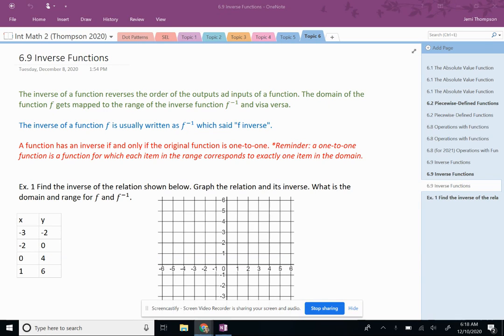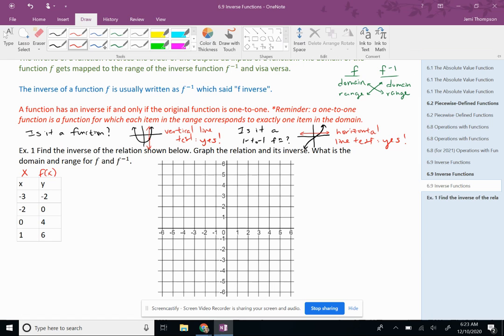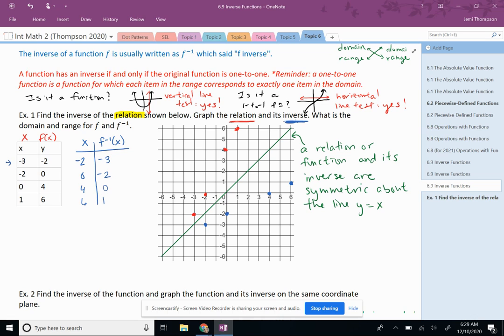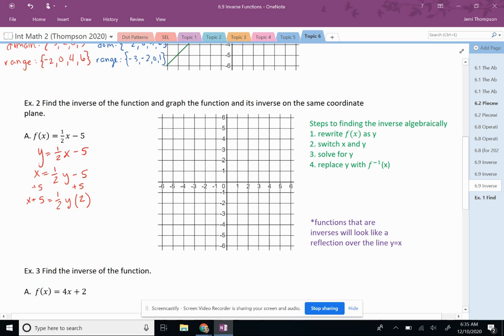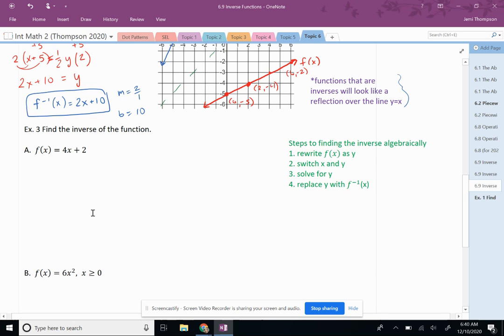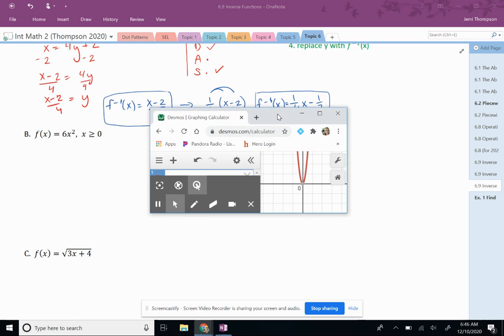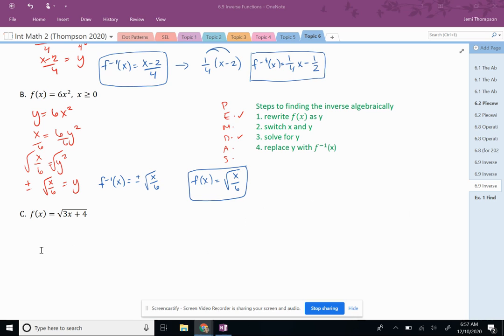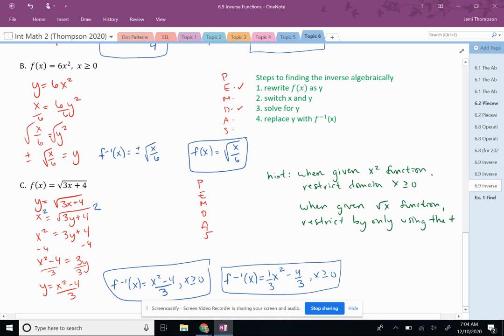IM2 6.9 Inverse Functions Notes